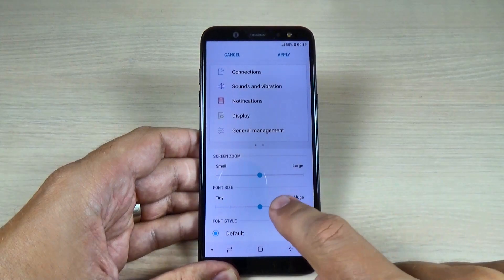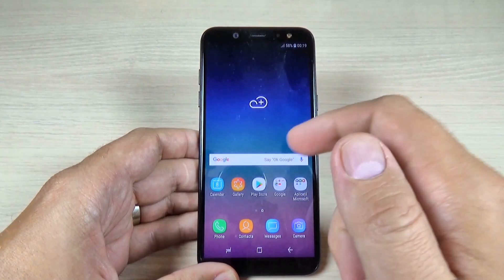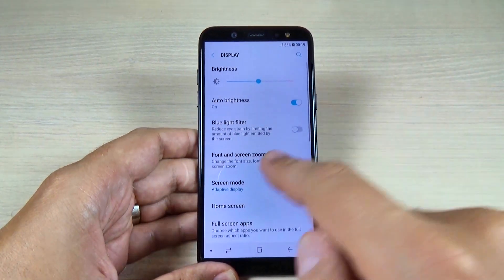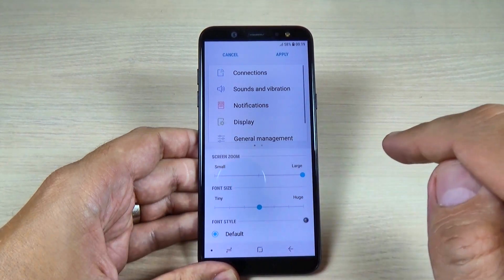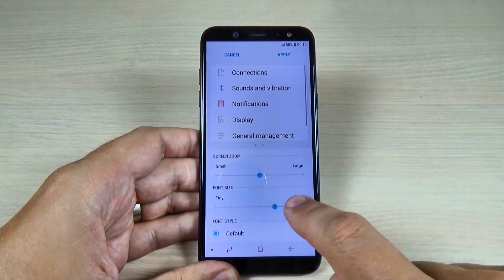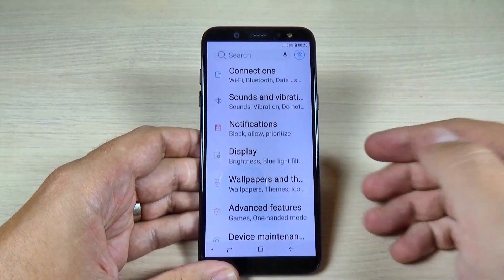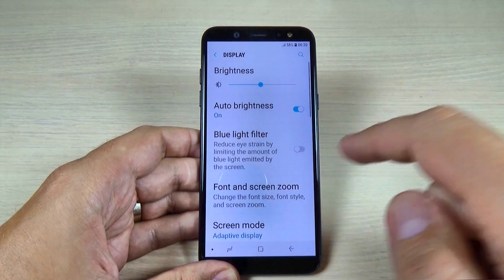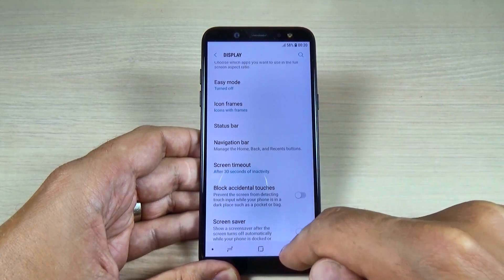How to CHANGE FONT SIZE on Samsung Galaxy A6 and A8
In this video tutorial I will show you how to set larger text on Samsung Galaxy A6 and A8.